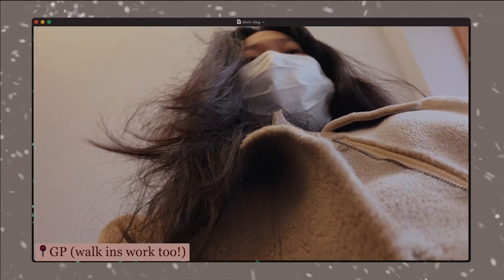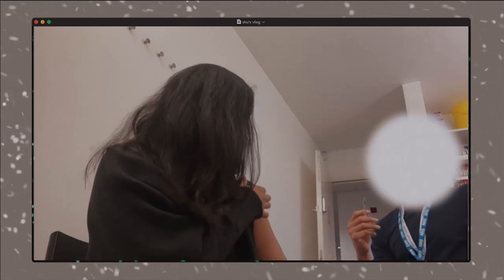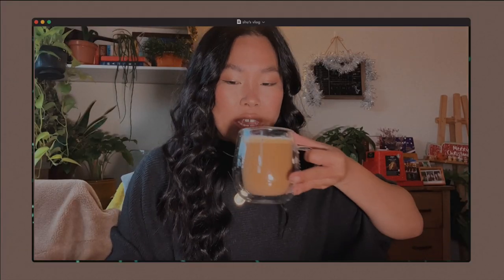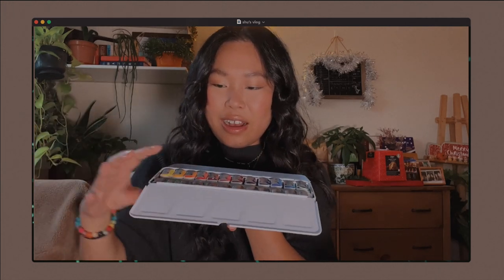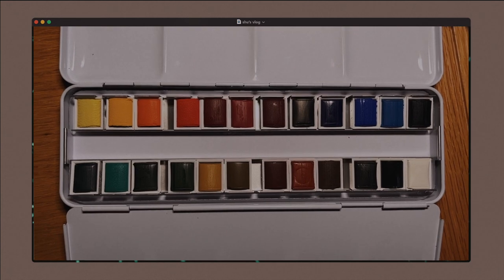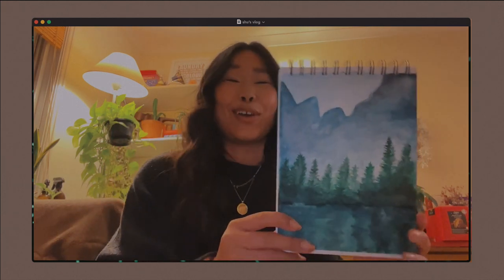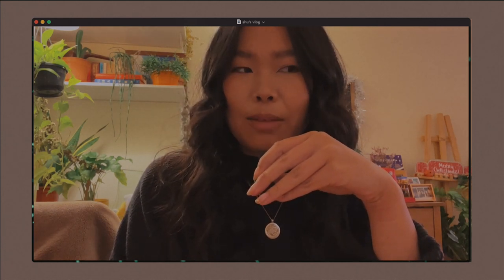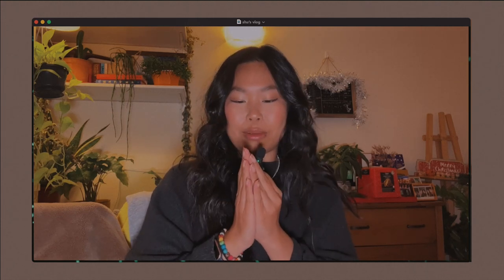Living in London: Booster shot, art haul, running errands and beginner watercolour | Vlogmas 2021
Vlogmas 2021: iPhone 13 vlog! Life in London getting my booster jab (third vaccine), went to a new coffee shop, went vintage shopping in Camden Passage (Islington), impulsively bought new art supplies from CASS Arts and then tried my hand at beginner watercolour painting wahhoooooo! Do we like the new microphone for my iPhone? Yay or nay?

00:00 Breakfast time
00:18 Getting my booster injection through NHS in London
01:32 Finding a new coffee shop in London
02:07 Went art supply shopping at CASS Arts
02:50 Shopping in Camden Passage, Islington in Central London
03:28 Making a coffee with Sage Barista Express
03:45 Art supply haul (new watercolour paints, brushes + pens)
06:10 Trying watercolour painting for beginners

→ My Philips air fryer
→ My pink pans and pots set from IKOHS